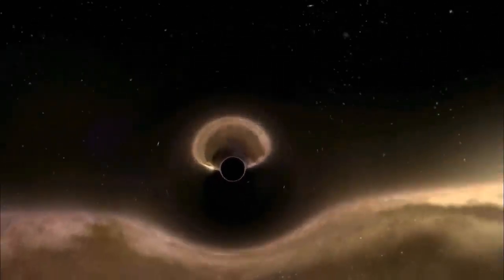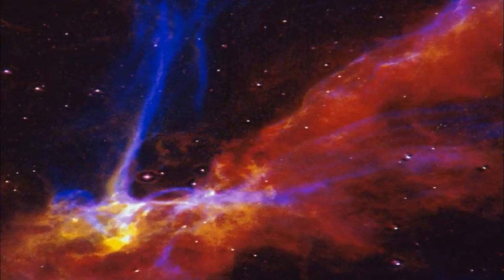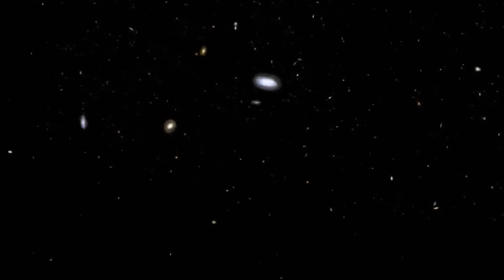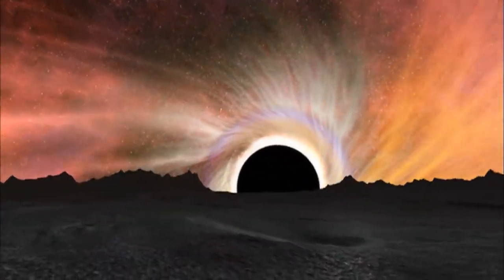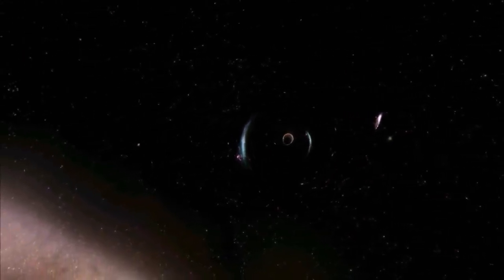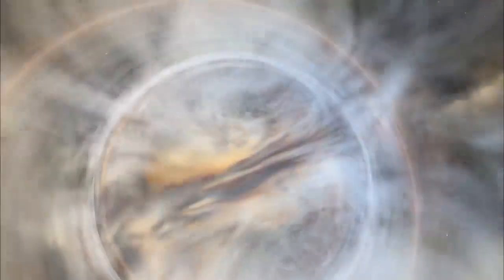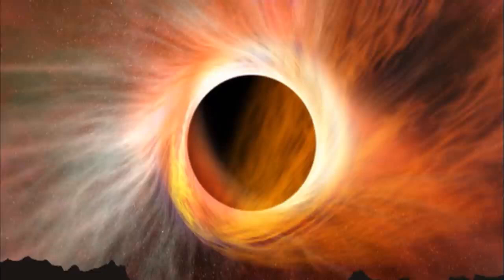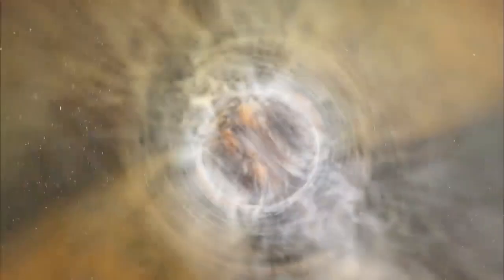Black Holes - Space Documentary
A black hole is a region of spacetime where gravity is so strong that nothing—no particles or even electromagnetic radiation such as light—can escape from it. The theory of general relativity predicts that a sufficiently compact mass can deform spacetime to form a black hole.

The boundary of the region from which no escape is possible is called the event horizon. Although the event horizon has an enormous effect on the fate and circumstances of an object crossing it, according to general relativity it has no locally detectable features. In many ways, a black hole acts like an ideal black body, as it reflects no light. Moreover, quantum field theory in curved spacetime predicts that event horizons emit Hawking radiation, with the same spectrum as a black body of a temperature inversely proportional to its mass. This temperature is on the order of billionths of a kelvin for black holes of stellar mass, making it essentially impossible to observe.